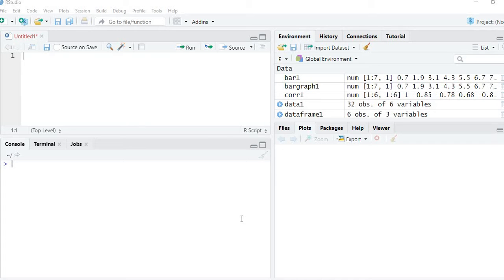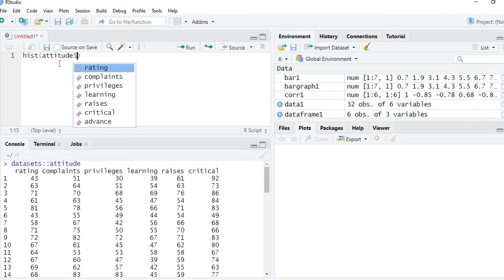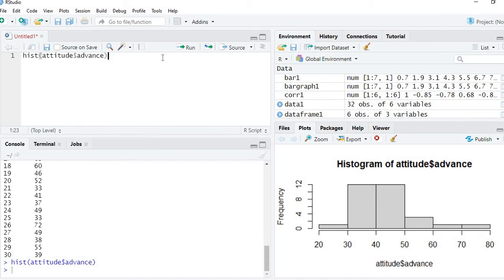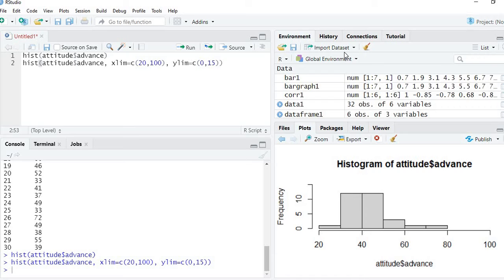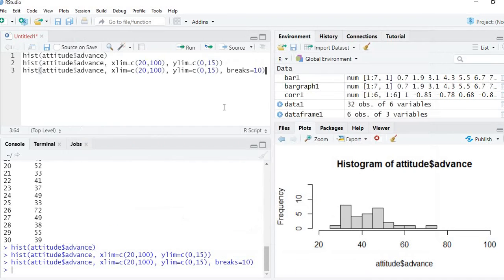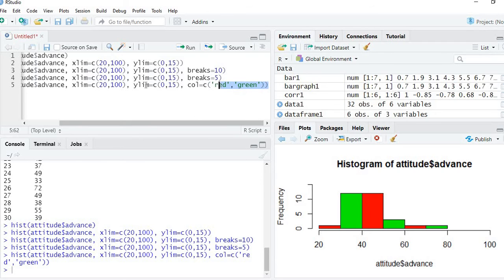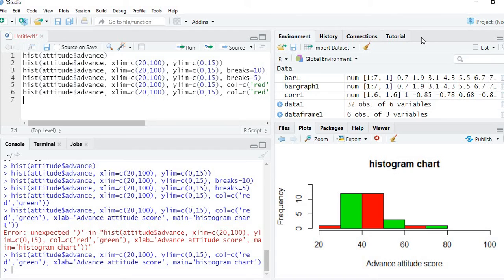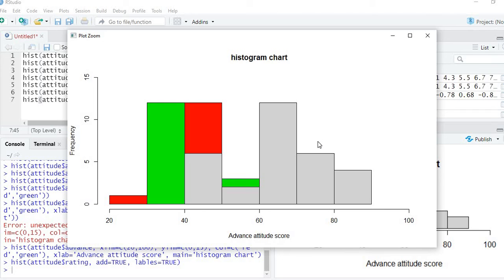How to Create Histogram in R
Learn how to create Histogram with R.